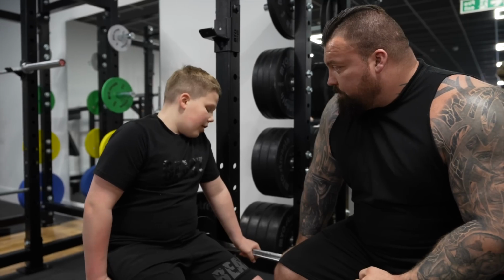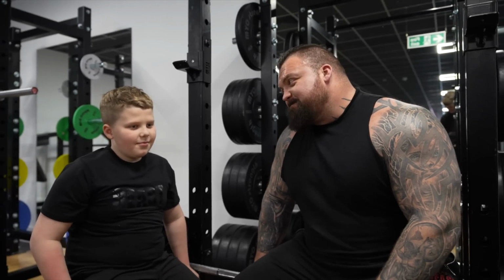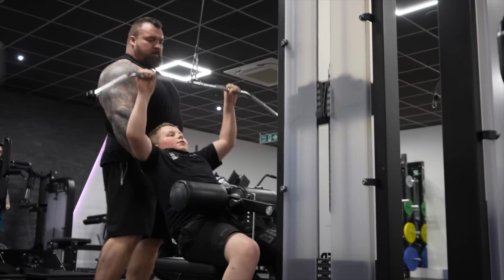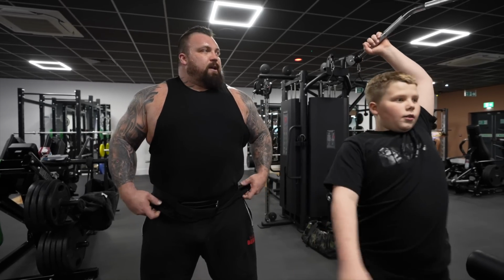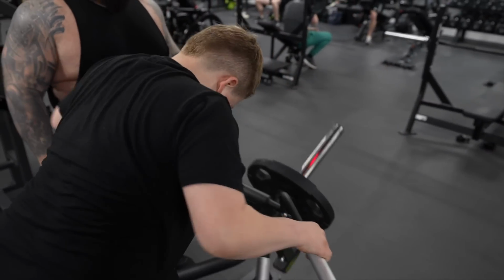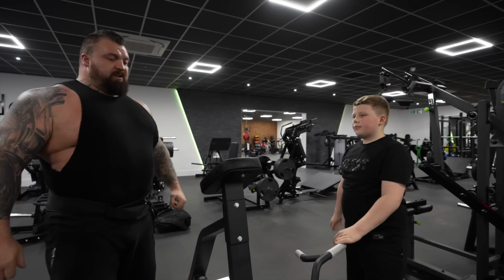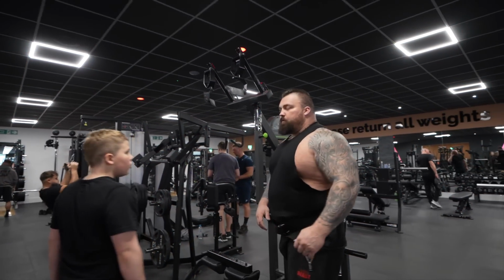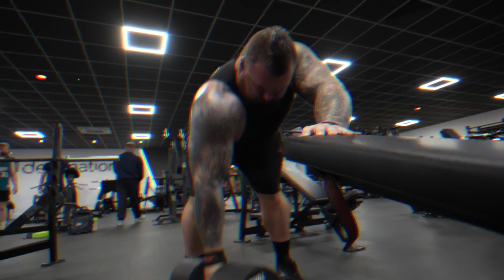Back Workout With Dad | Ft. Eddie hall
TODAY ME AND DAD ARE DOING A SPEEDY BACK WORKOUT!
Big Love,
Little Beast